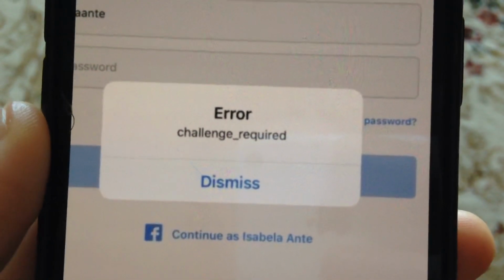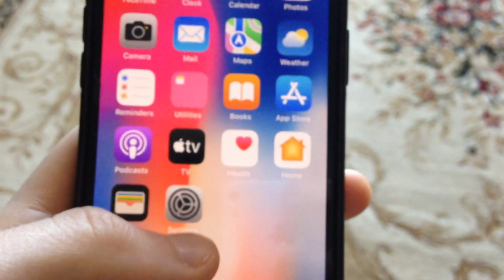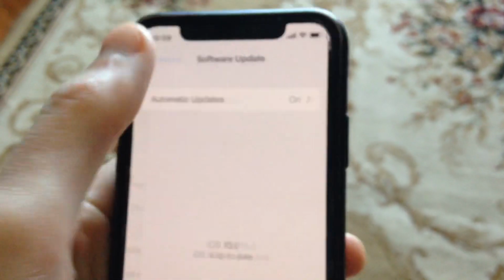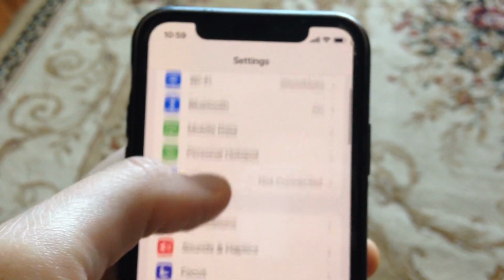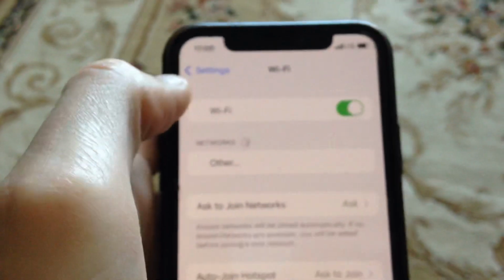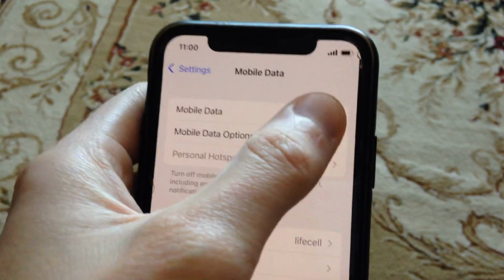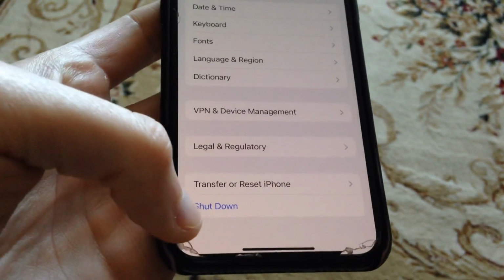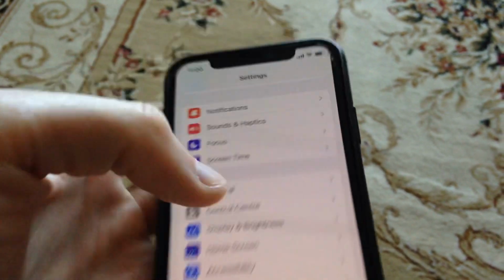Instagram Error Challenge Required On iPhone Fix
If you don’t know Instagram Error Challenge Required On iPhone Fix, this video is for you.